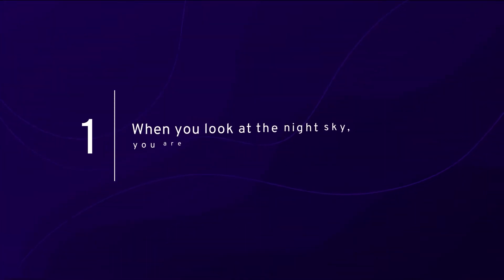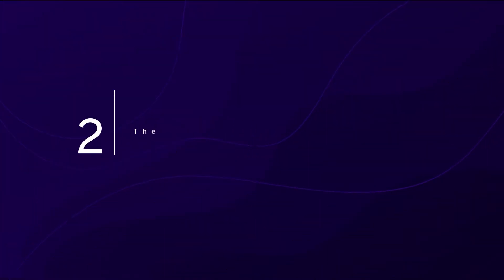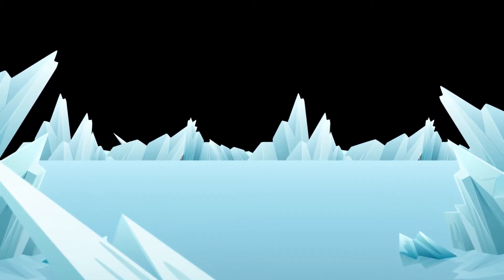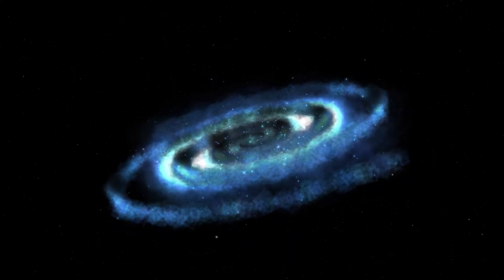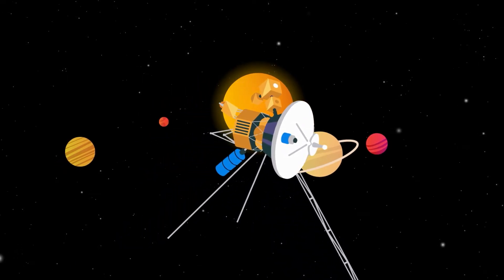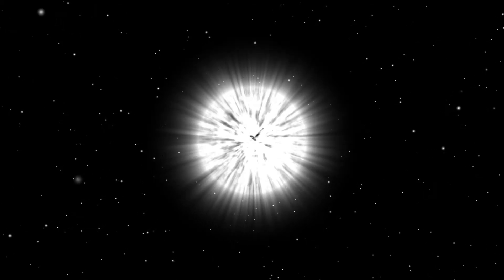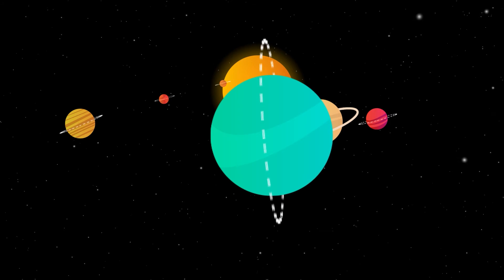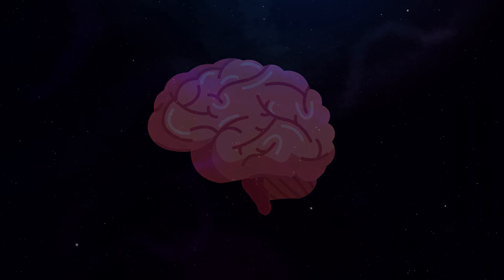8 Mind-Blowing Universe Secrets That Shocked Humankind !!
universe, the whole cosmic system of matter and energy of which Earth, and therefore the human race, is a part. Humanity has traveled a long road since societies imagined Earth, the Sun, and the Moon as the main objects of creation, with the rest of the universe being formed almost as an afterthought. Today it is known that Earth is only a small ball of rock in a space of unimaginable vastness and that the birth of the solar system was probably only one event among many that occurred against the backdrop of an already mature universe.